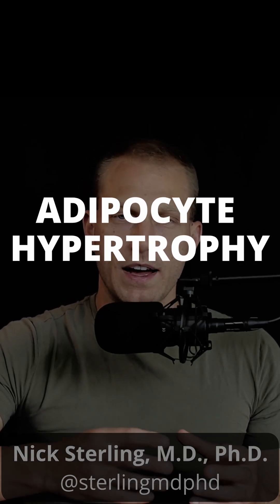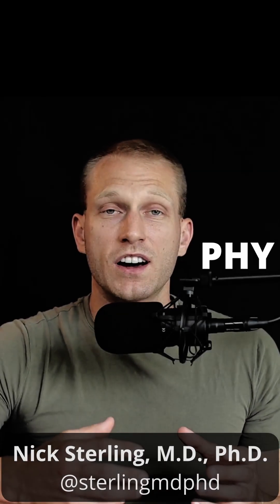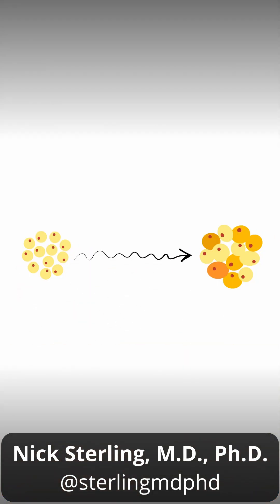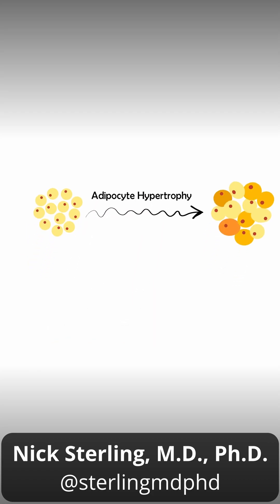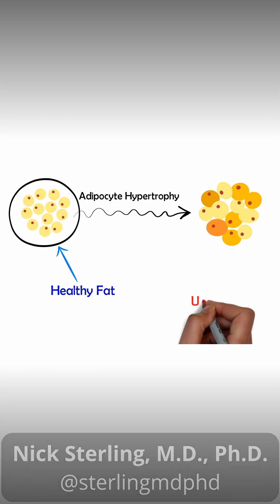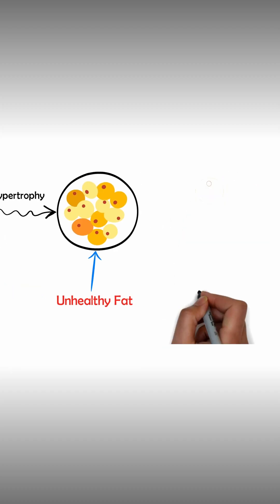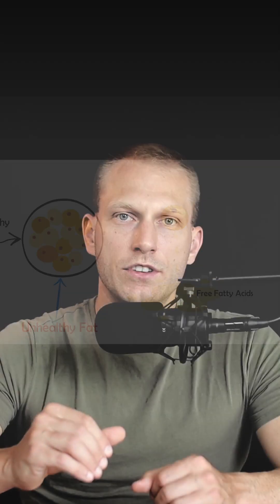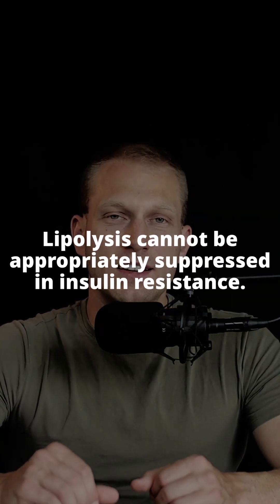Adipocyte Hypertrophy & Insulin Resistant Fat Cells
When fat cells get too big, they are often insulin resistant and "leak" fatty acids into circulation, triggering unhealthy changes.

No doctor-patient relationship is formed. This content is not a substitute for medical evaluation or treatment and does not take precedence over information provided to you by your healthcare provider or official public health sources. for full Terms of Use.